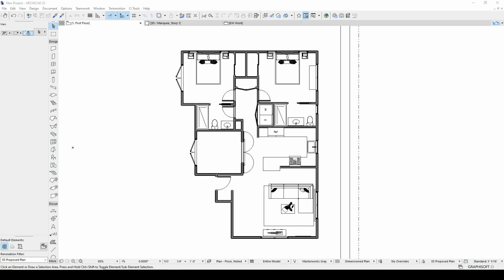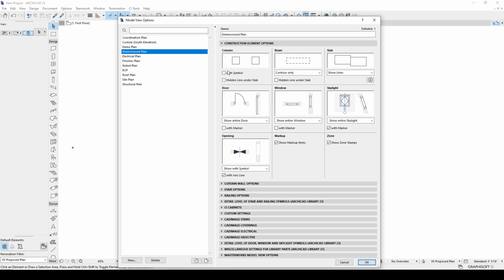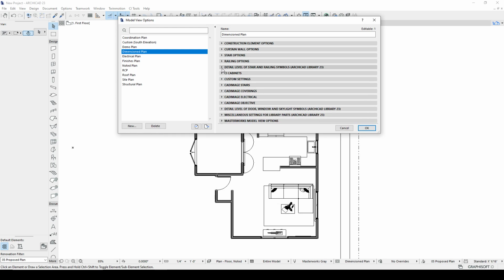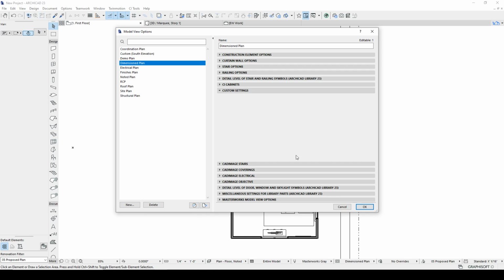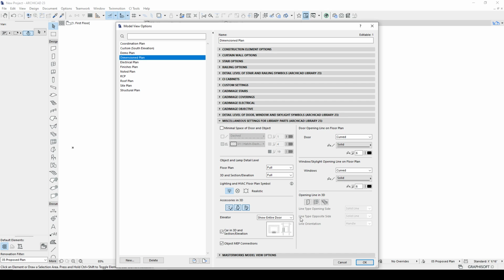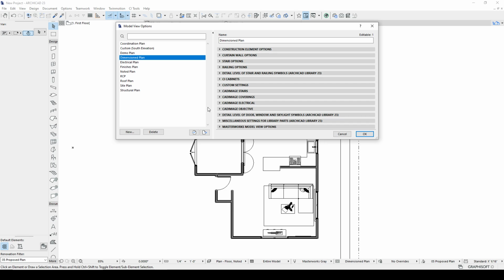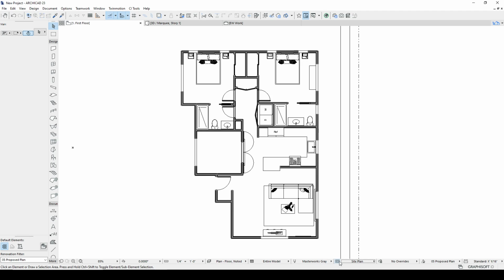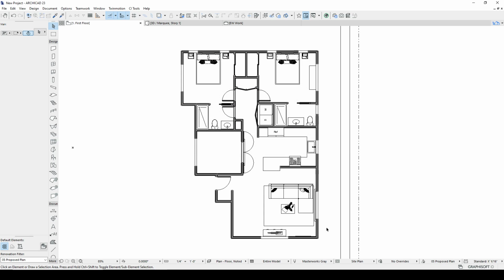Model View Options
Using Model View Options in Archicad.